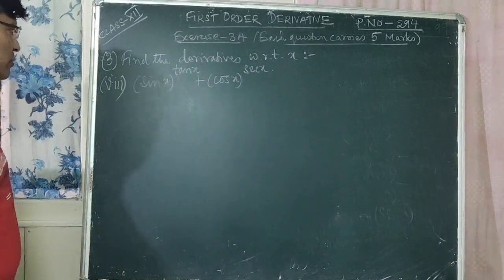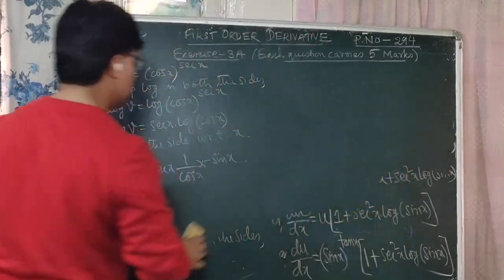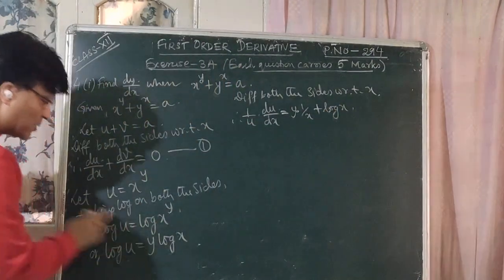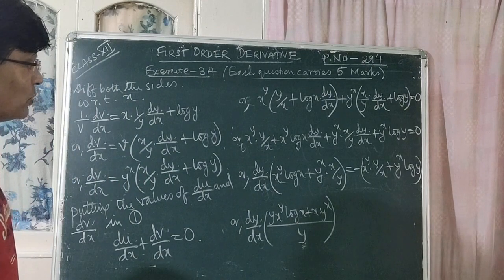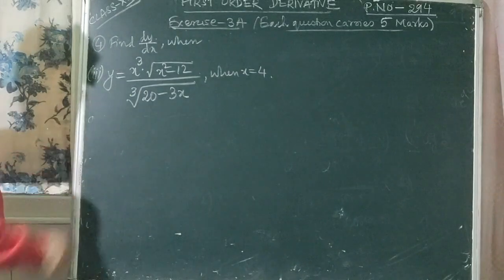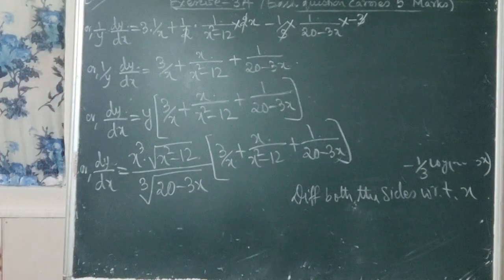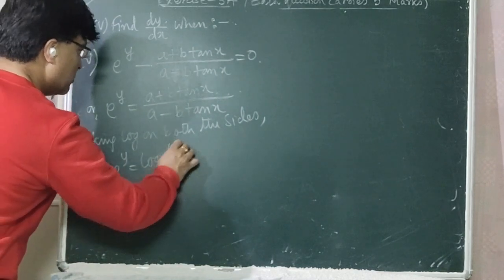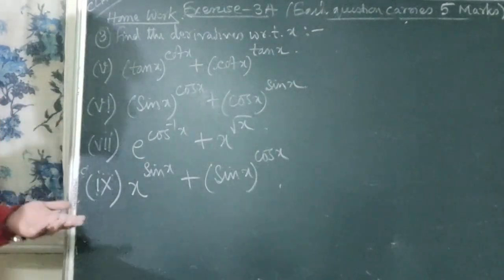Class XII Maths, Part-9, Topic- "First Order Derivative" by Sailendra Pradhan PRHS Kurseong.